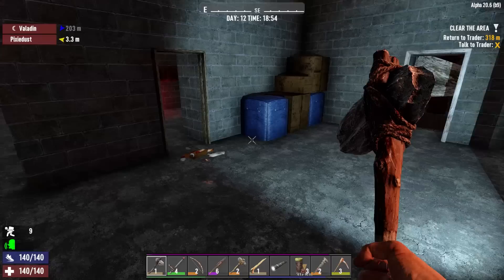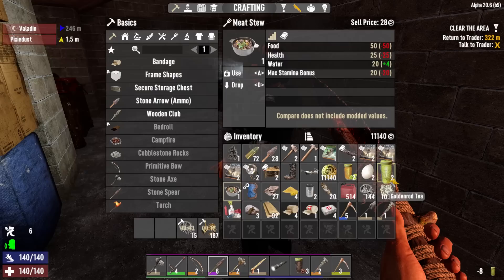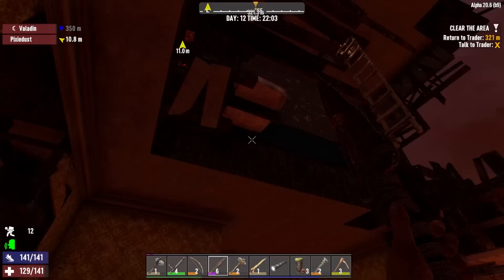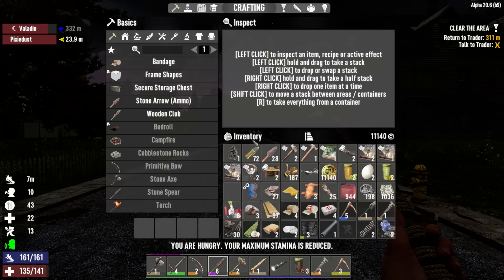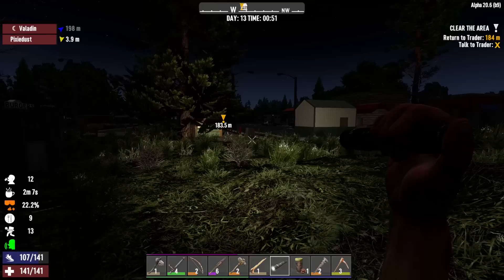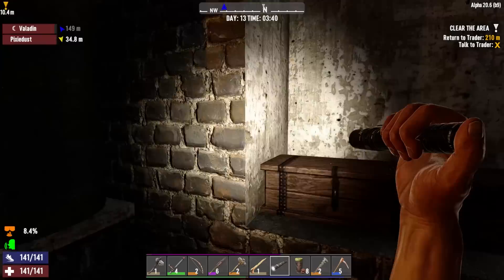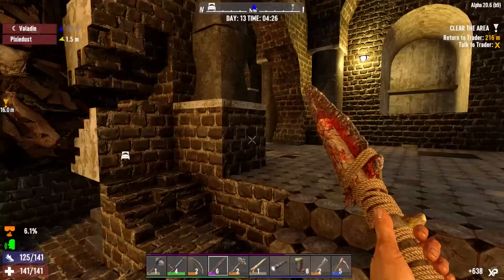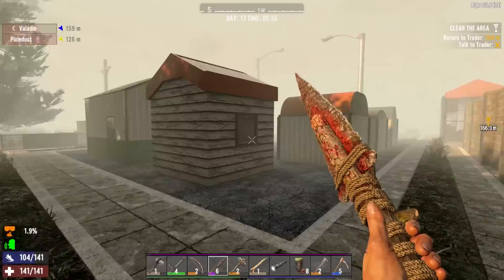FRUITS OF OUR LABOR | 7 DAYS TO DIE SEASON 2 #14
➡️️STAR Code THEFGNCREW when you buy Robux (Desktop Only)
➡️️MERCHANDISE AVAILABLE